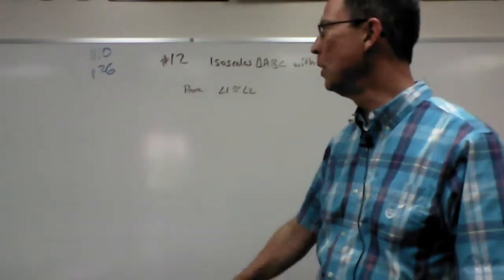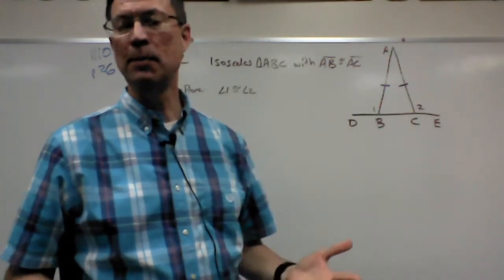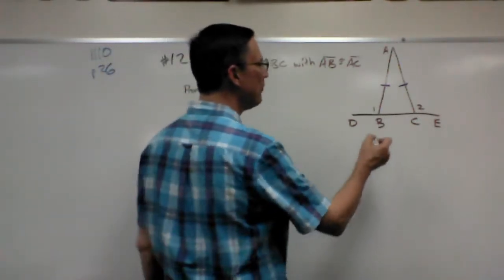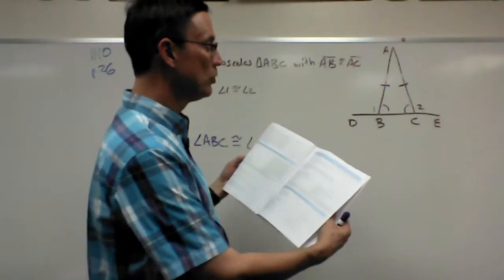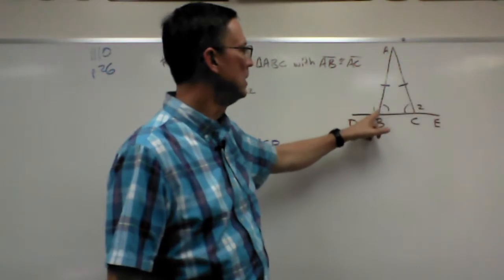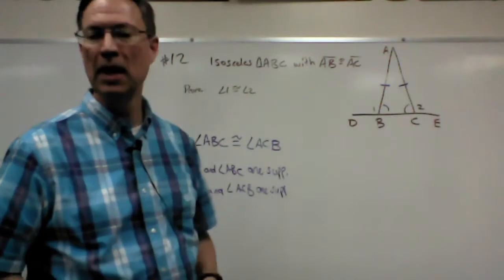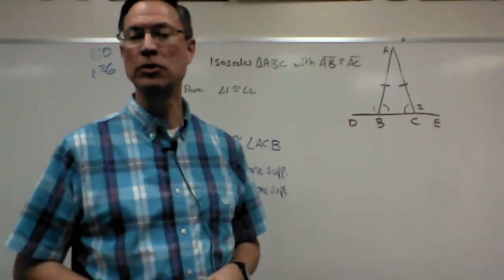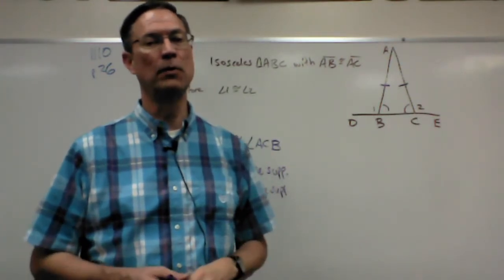Geometry 1110 - p. 26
This lesson covers a few of the proofs on page 26 of the 2nd PACE of Geometry